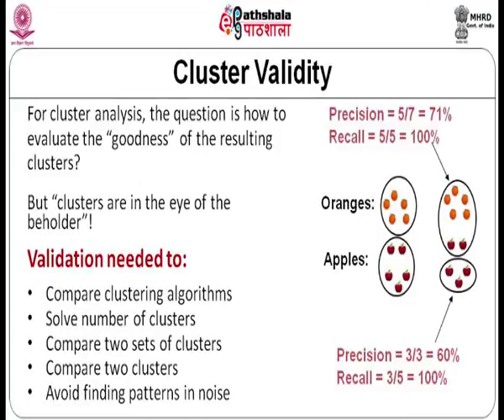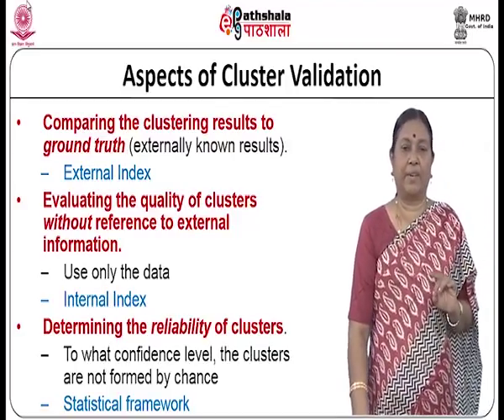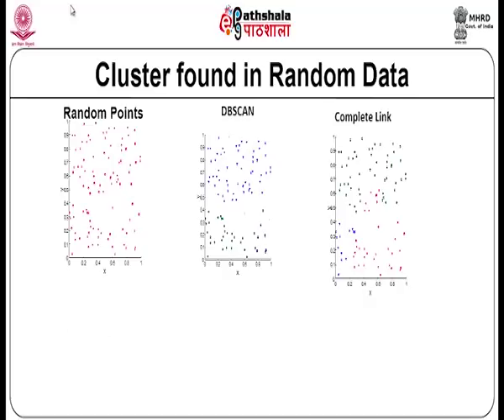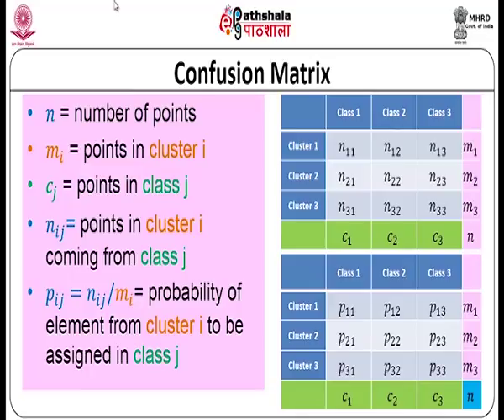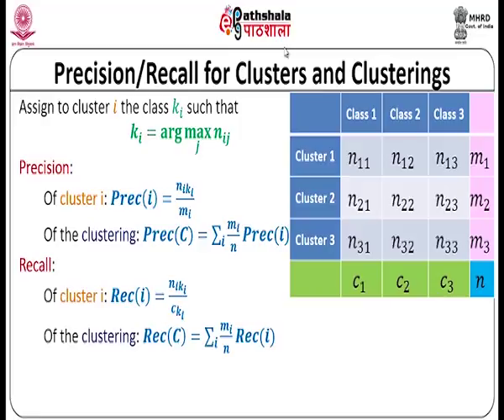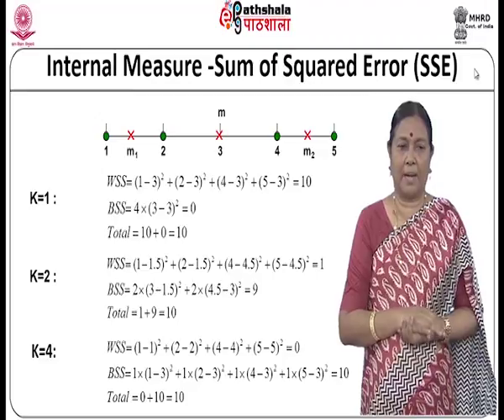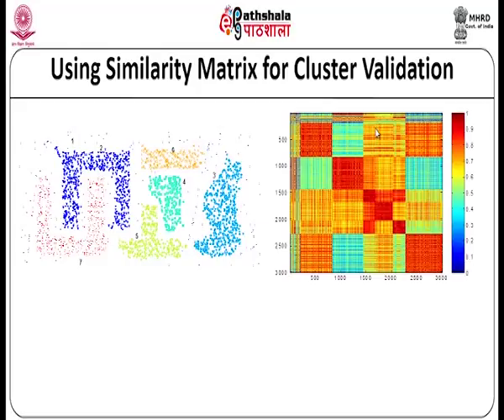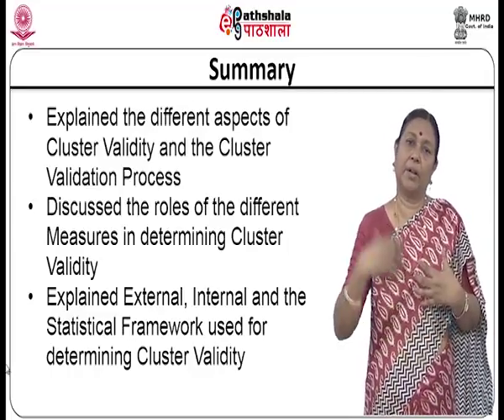Cluster Analysis and Cluster Validity (CH-10)